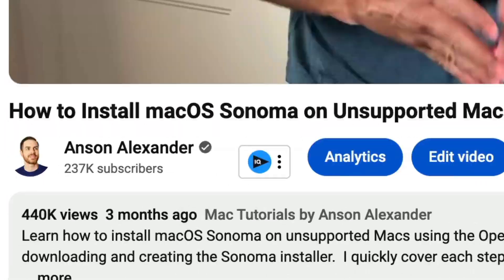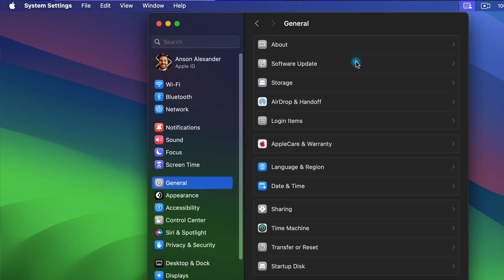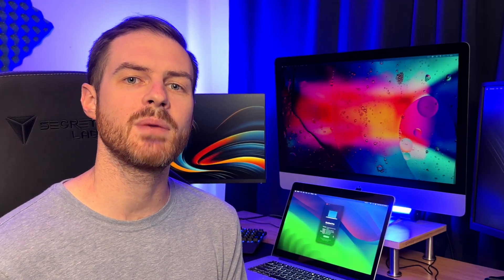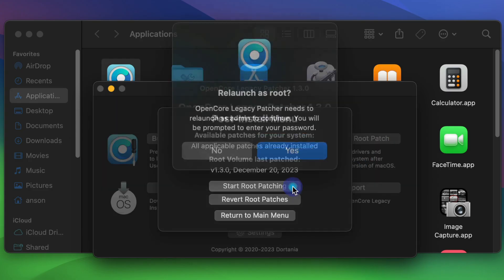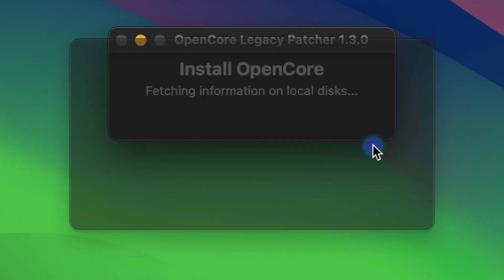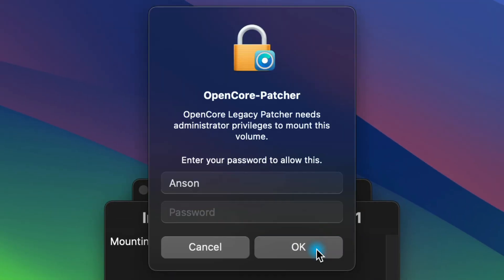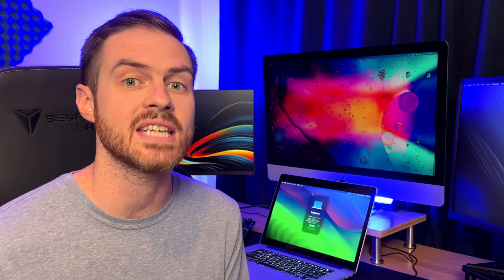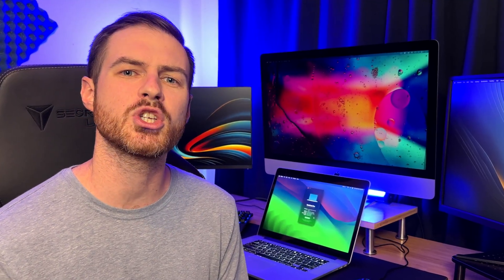Unsupported Sonoma: 4 Months Later, Worth It? Upgrade Issues Addressed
Wondering if upgrading to "unsupported Sonoma" is worth it? Hear from my experience and those of over 1,200 commenters. I also discuss performance details, installation tips and simple fixes for issues mentioned by my viewers. Whether you're still deciding or having trouble completing the upgrade, there is a lot of useful information in here on unsupported Macs.

Intro: 00:00
Should you upgrade?: 00:33
Unsupported Mac issues: 01:43
Consider a clean install: 03:24